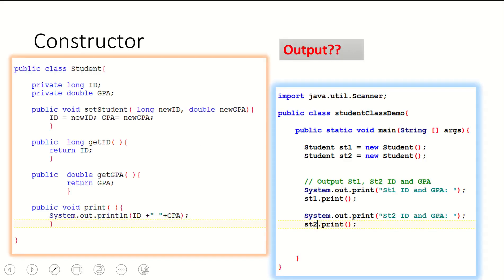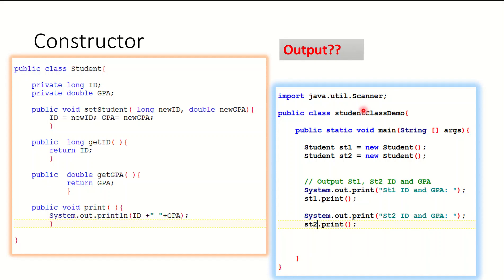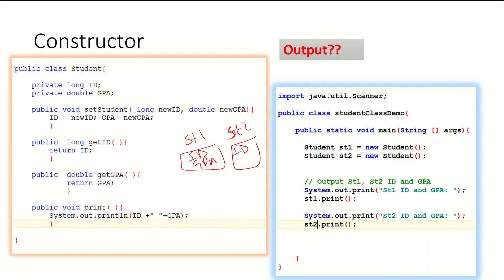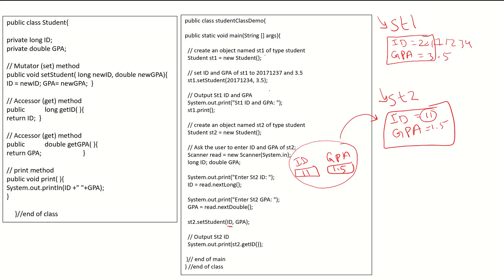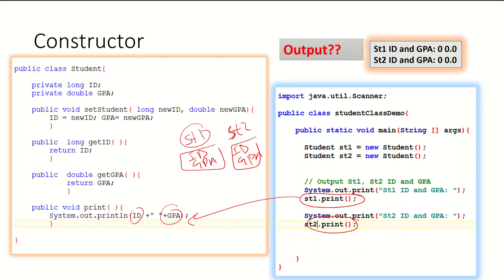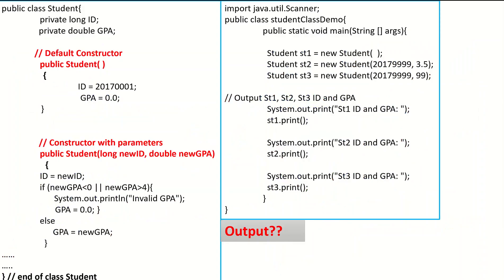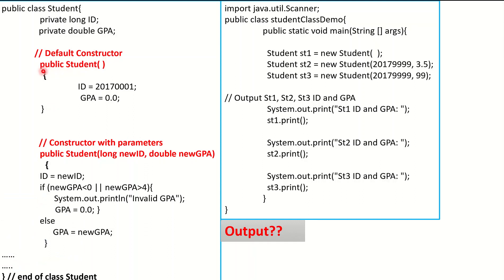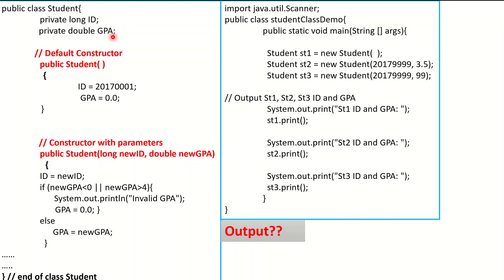Lecture 2 - Objects & Classes Review - ITCS114 part 2